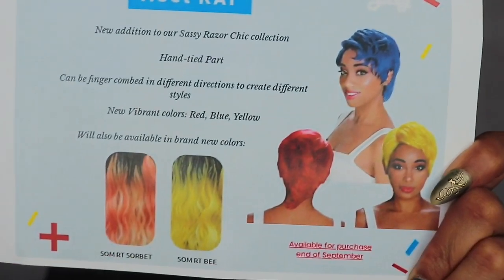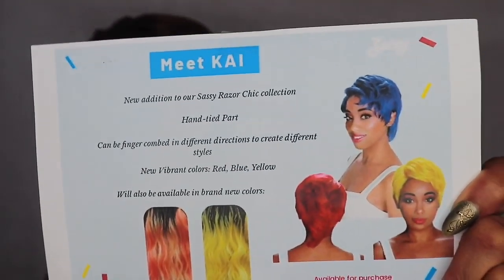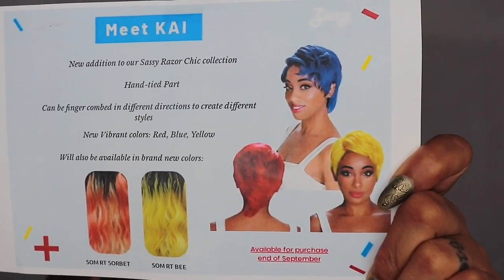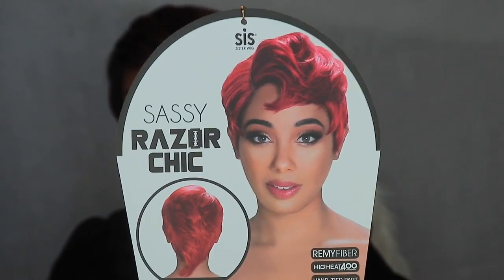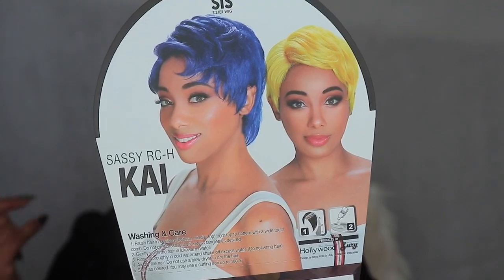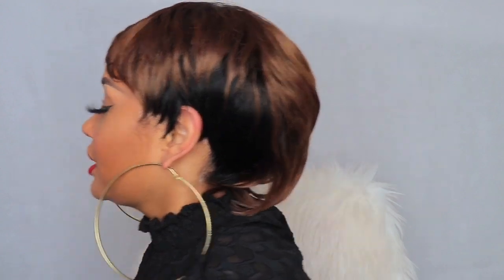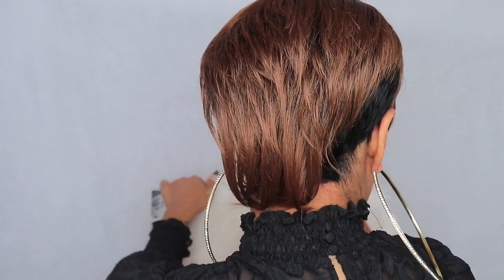ZURY SIS KAI WIG REVIEW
SASSY RC H KAI (SOM RT 27/30)
**Approximately available late September**
New to our Razor chic collection
A short pixie cut with a tail at the nape for added style
Hair can be finger combed in different directions to change up the look
Available in new Vibrant colors: Red, Blue, and Yellow

IG & FB: DIZASTROUSBEAUTY
SC: HAIL2MZC